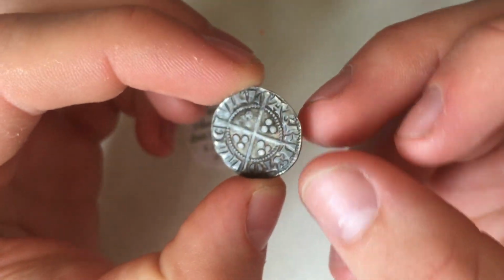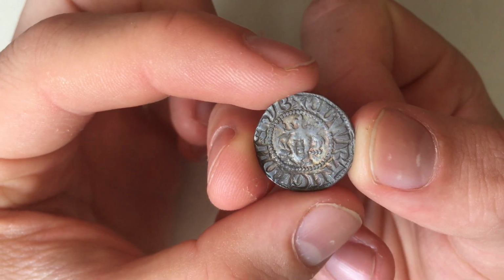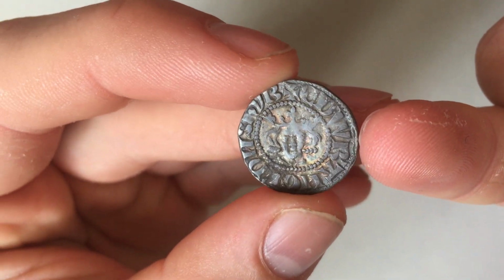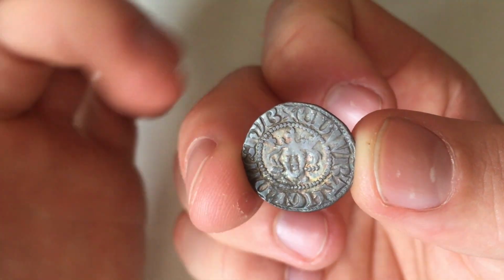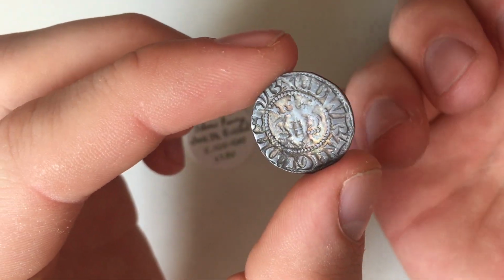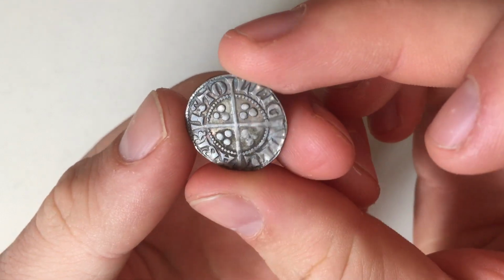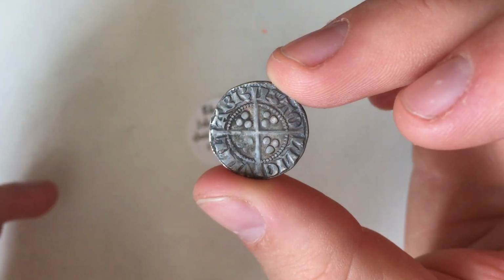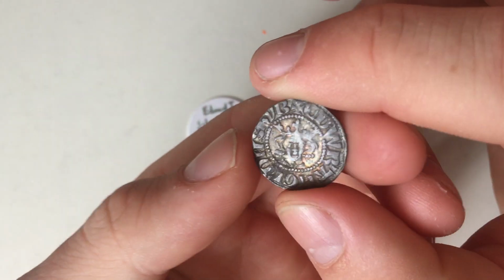Edward I Silver Hammered Penny, Bristol Class 2b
I talk about one Edward I (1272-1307) silver hammered penny. It is from the class 2b from the Bristol Mint in 1280. If you are interested in  silver hammered coins please checkout some of my other videos!